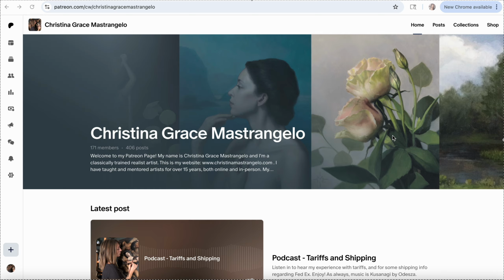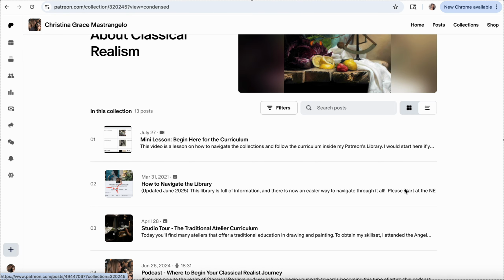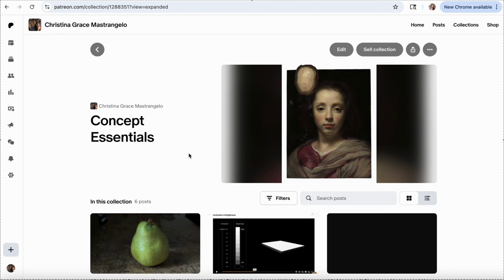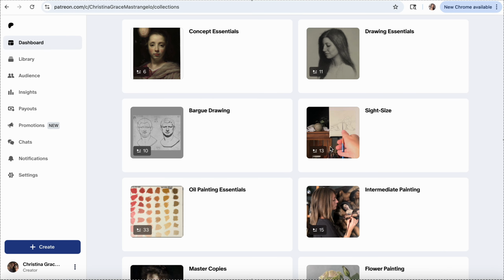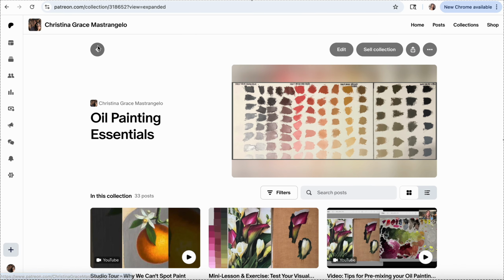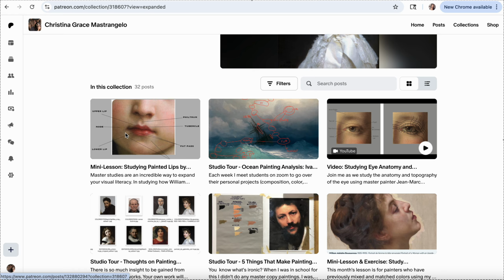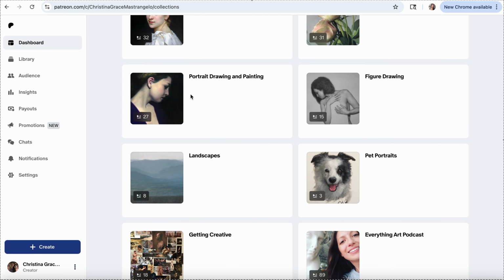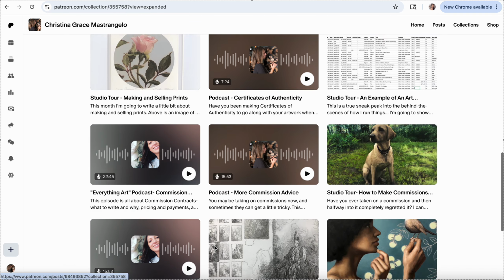Patreon Tour - See Inside the Classical Realism Library of Christina Grace Mastrangelo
This is a video tour of my Patreon Library. The content is wonderful for anyone interested in becoming a classical realist artist, or for anyone interested in improving the realism in their work.